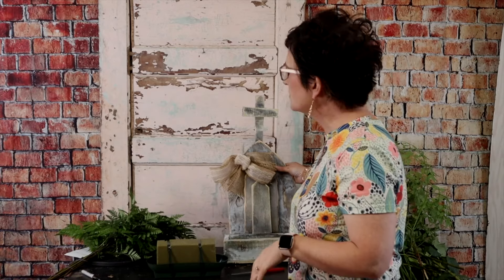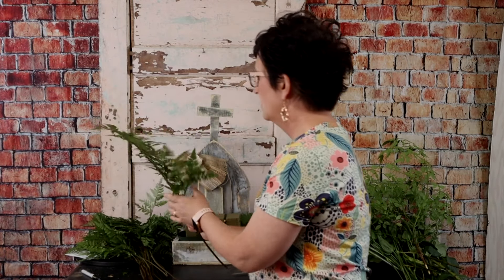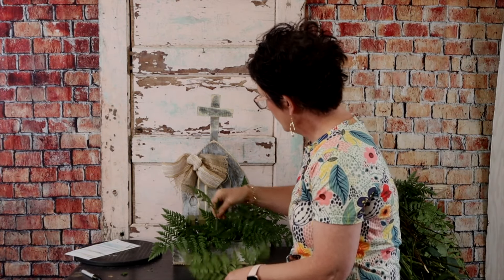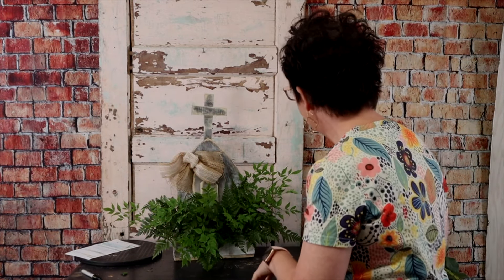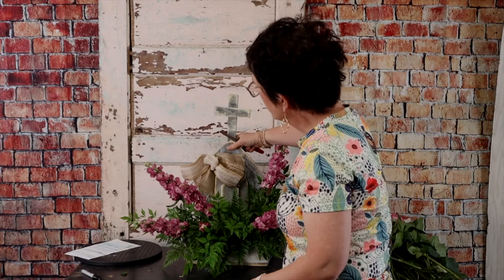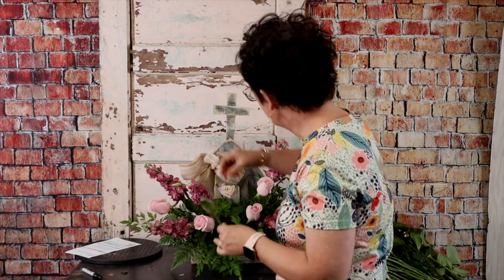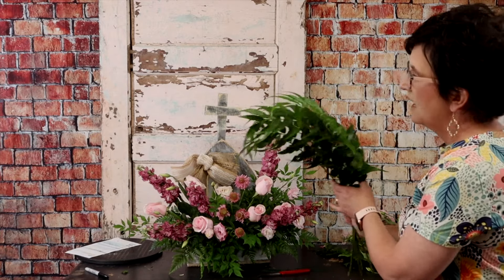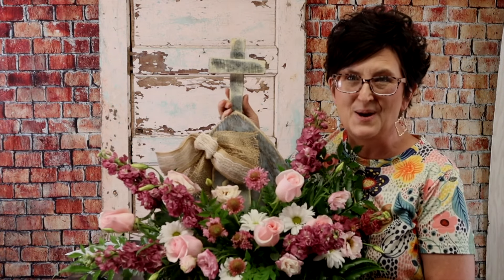Designing a Church Arrangement with Pretty, Pink Flowers!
I got a custom order in this pretty little wooden church, and I had to share this design with y'all! She wanted pretty pink flowers to go in this design so this is what I came up with! If you have any questions or comments about the design, leave them down below! We are always trying to get better and better with our content, and we always love hearing your feedback!